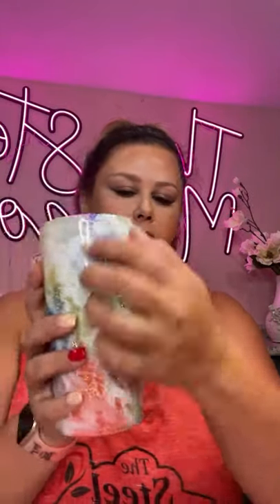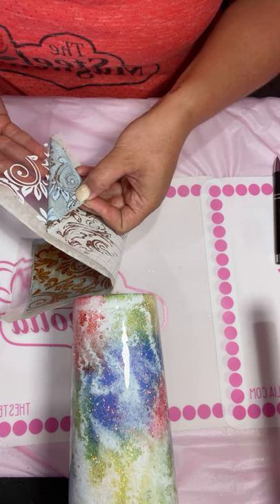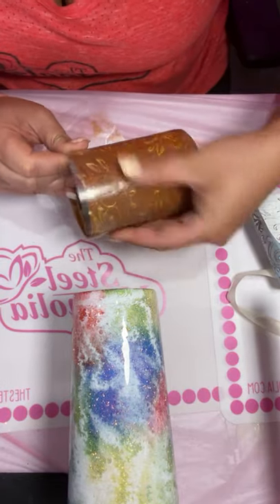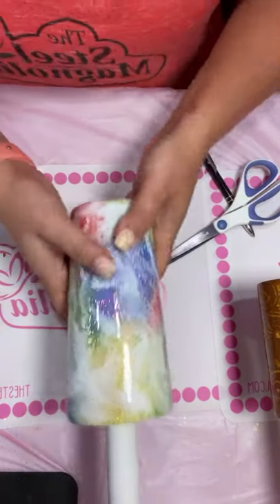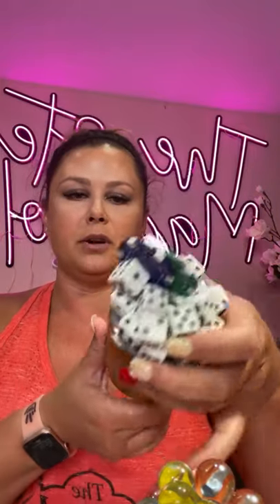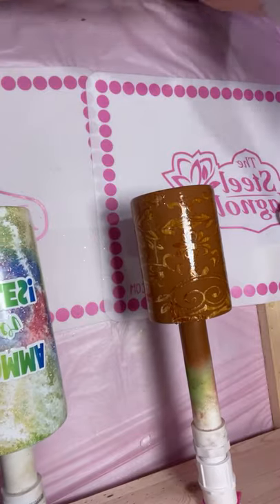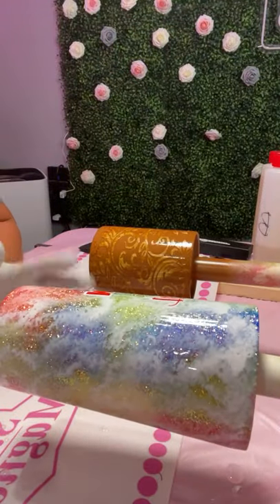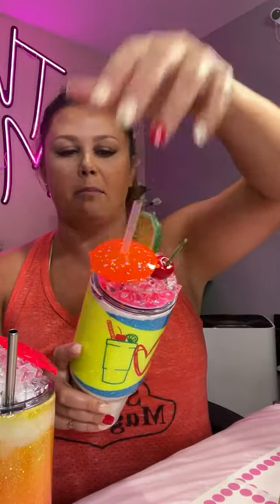Instagram Live: Tumbler Basics 101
Let’s talk about the basics of tumbler making!